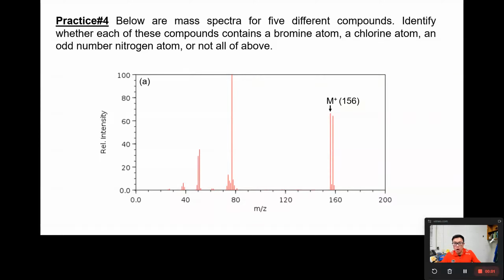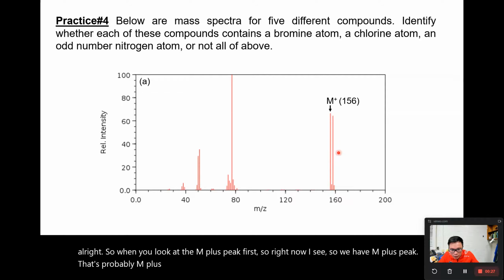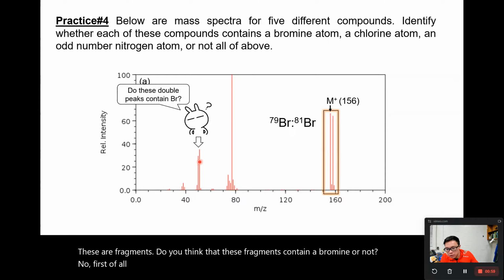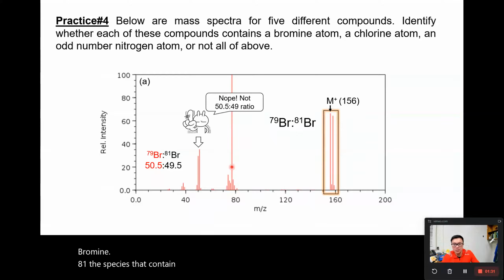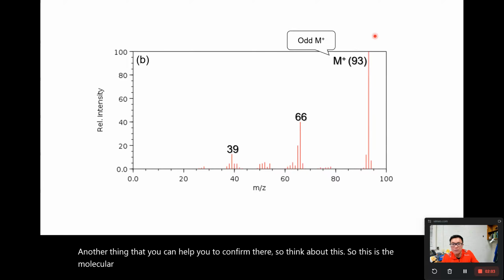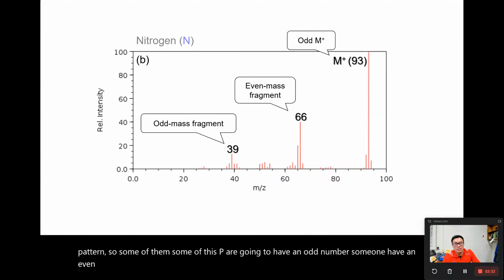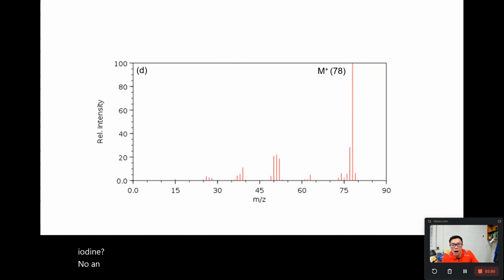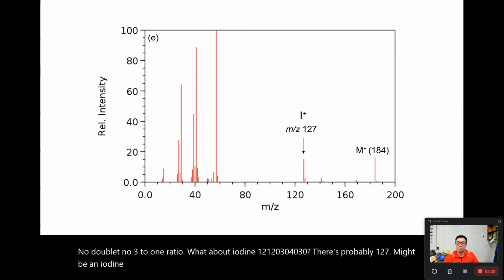Chapter 14.3 - MS7.1 - Practice M+2 Peaks